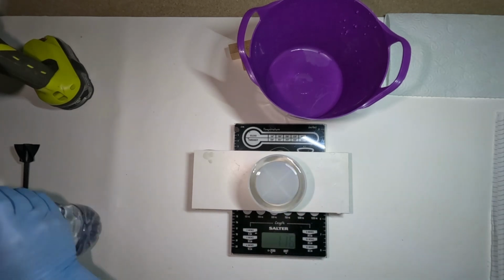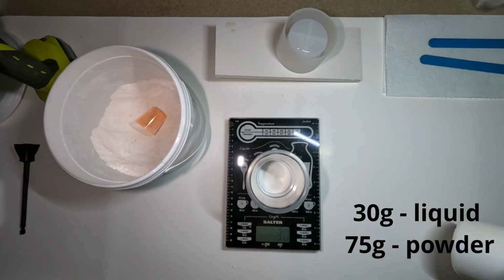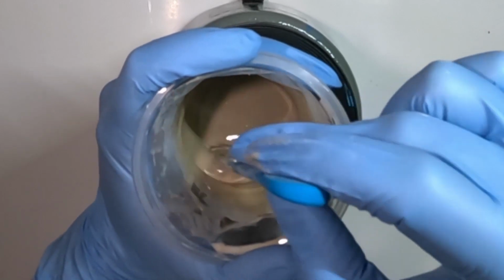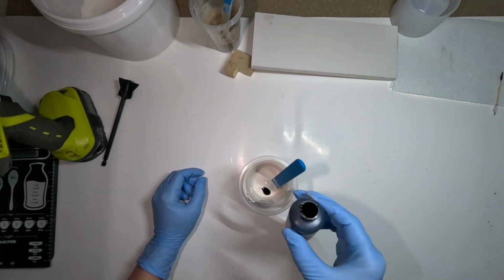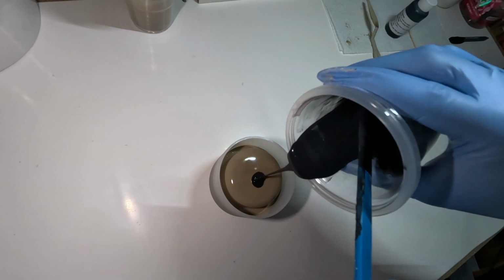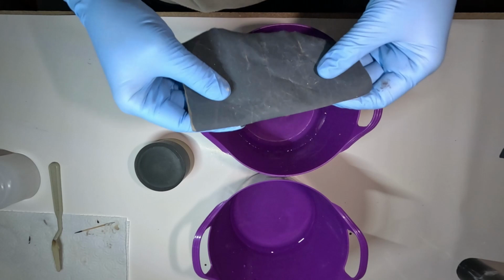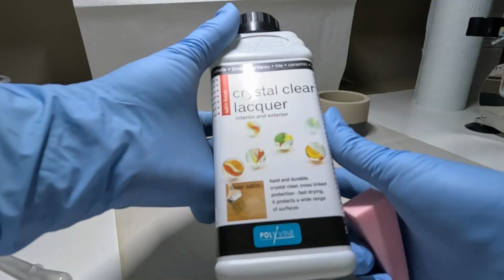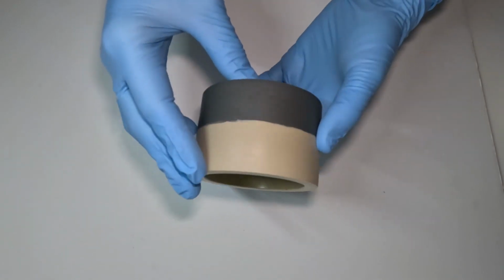How to measure Jesmonite for every mould. Step by step making and coating Jesmonite pots.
Hello, in this video I will be sharing with you a perfect formula for measuring Jesmonite, step by step making Jesmonite candle pots and coating pots with lacquer using an air brush.